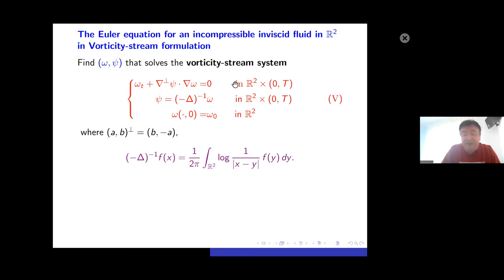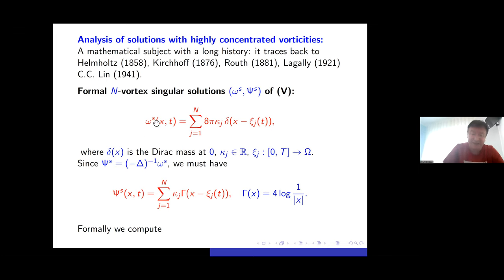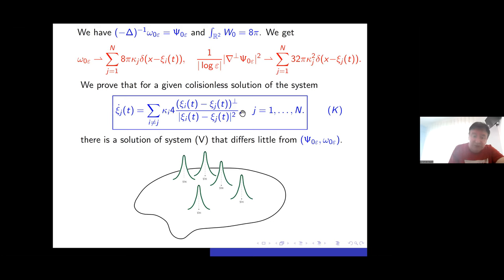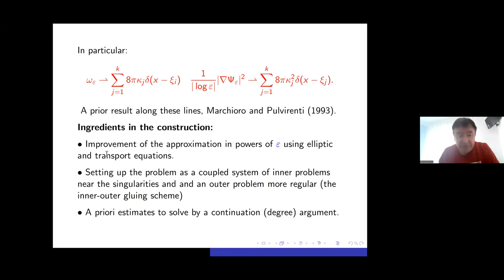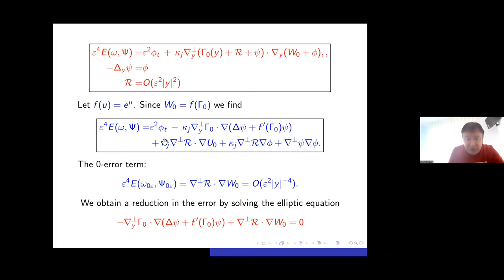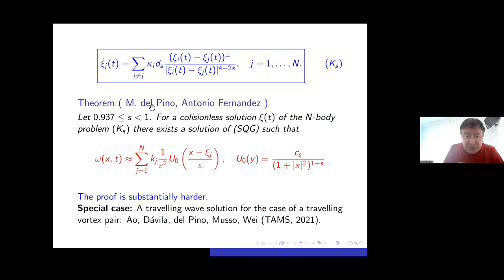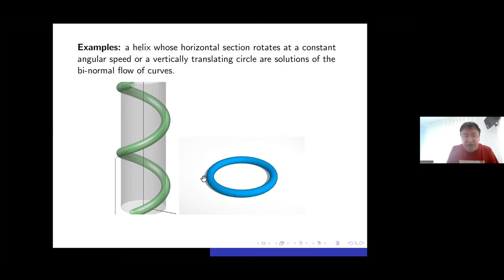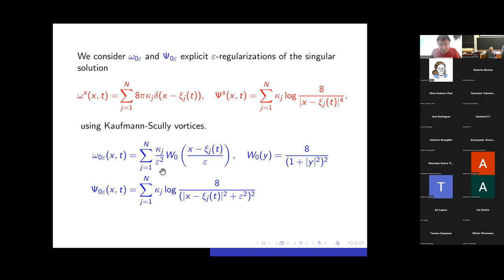M. Del Pino | Dynamics of concentrated vorticities in 2d and 3d Euler flows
O.A. Ladyzhenskaya centennial conference on PDE’s, St. Petersburg, July 16 – July 22, 2022
Manuel Del Pino (University of Bath)
Dynamics of concentrated vorticities in 2d and 3d Euler flows

A classical problem that traces back to Helmholtz and Kirchhoff is the understanding of the dynamics of solutions to the Euler equations of an inviscid incompressible fluid when the vorticity of the solution is initially concentrated near isolated points in 2d or vortex lines in 3d. We discuss some recent results on these solutions’ existence and asymptotic behavior. We describe, with precise asymptotics, interacting vortices, and traveling helices. We rigorously establish the law of motion of ”leapfrogging vortex rings”, initially conjectured by Helmholtz in 1858.